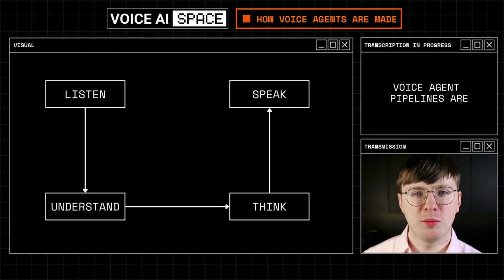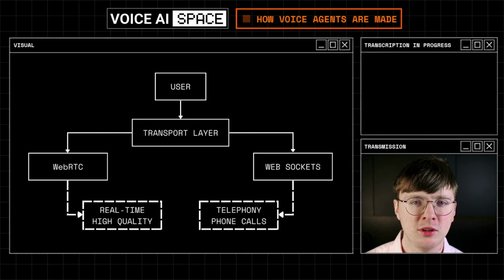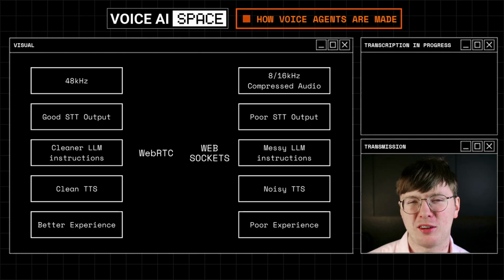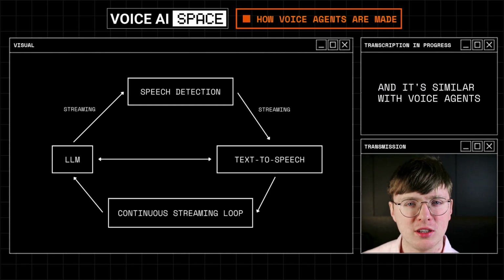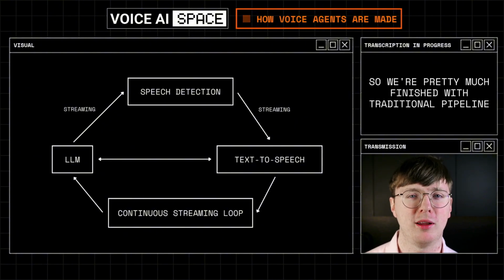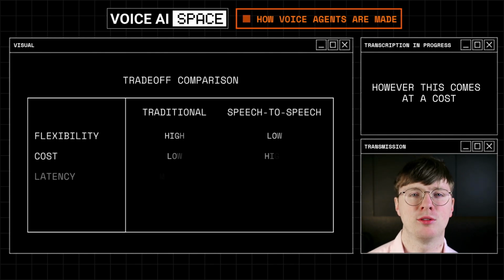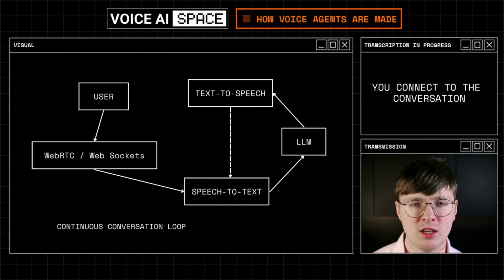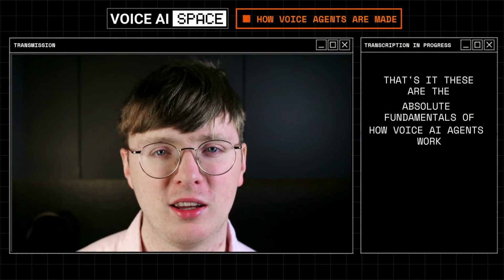How Voice Agents Work: STT, LLM, TTS, WebRTC & Speech-to-Speech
How are real-time AI voice agents actually built?

In Episode 1 of How Voice Agents Are Made, we break down the fundamental architecture behind real-time conversational AI.

Learn how WebRTC, WebSockets, speech-to-text, language models, text-to-speech, and unified speech-to-speech models connect to create natural voice experiences.

In this episode, we cover:

• How audio travels through a Voice AI system
• WebRTC vs. WebSockets
• Sequential vs. streaming architectures
• Cascaded STT + LLM + TTS pipelines
• Unified speech-to-speech models
• Latency, debugging, and reliability trade-offs
• Common failure scenarios in production

Whether you are building AI voice agents or simply trying to understand how they work, this guide gives you a practical overview of the main architectures and their trade-offs.

⏱️ Chapters

00:00 Introduction and the Voice Agent Trap
00:40 Today’s roadmap
01:19 Human conversation analogy and core pipeline
02:44 WebRTC vs. WebSockets
04:51 Sequential vs. streaming architecture
06:16 Speech-to-speech models
07:20 Cascaded vs. unified models
08:02 Architecture recap
09:45 Failure scenarios and edge cases
11:15 Outro and summary

🌐 Explore Voice AI Space

What architecture are you currently using for your voice agents?

Cascaded: STT + LLM + TTS
Unified: Speech-to-speech